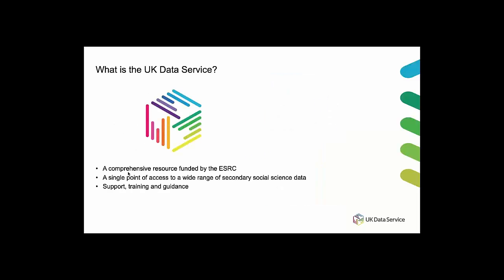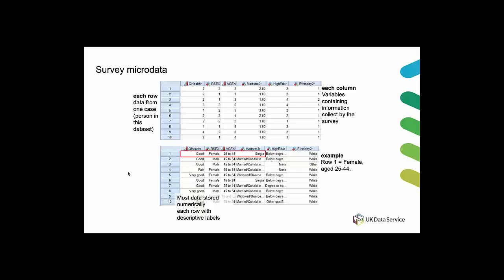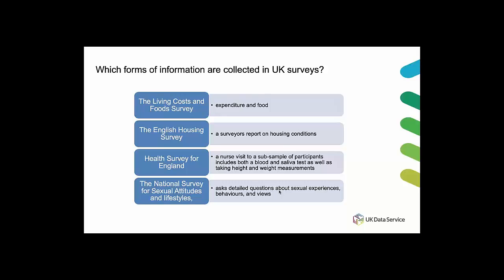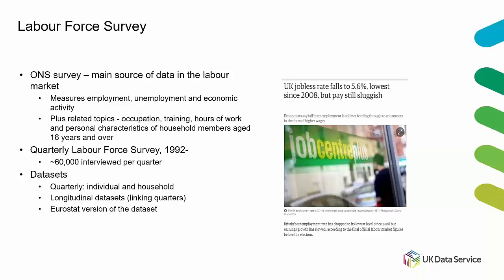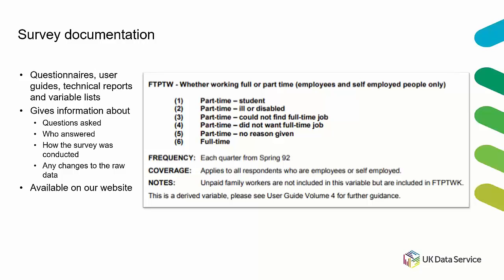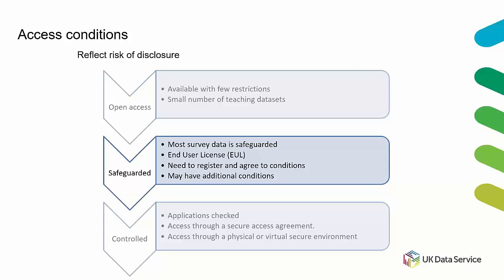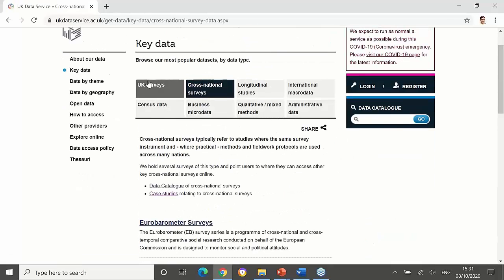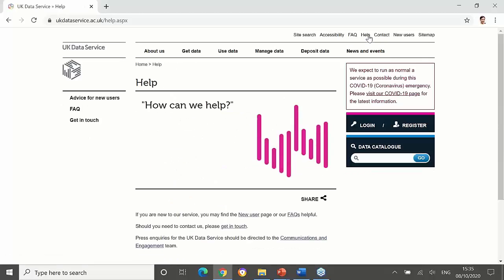Webinar: Data in the spotlight: UK and cross-national surveys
Did you know that data from major social surveys such as the British Social Attitudes survey, the Labour Force Survey and the Health Survey for England can be accessed for research and teaching?

These UK and cross-national surveys provide a rich source of data from representative samples on important social and economic topics including work, family life, health, and social and political attitudes. In addition to surveys from NatCen and ONS, our collection includes cross-national surveys such as such as the Eurobarometer surveys and the European Election Studies. In most cases, you can simply download the data once registered with the UK Data Service.

This free introductory webinar is intended for anyone who wants to learn about survey data available from the UK Data Service. The session will cover:

the UK and cross-national datasets available from the UK Data Service
key features of survey data with examples from commonly used surveys
how to access the data and getting further help
The webinar will consist of a 30 minute presentation followed by 20 minutes for questions.

Presenter: Jennifer Buckley and Rihab Dahab